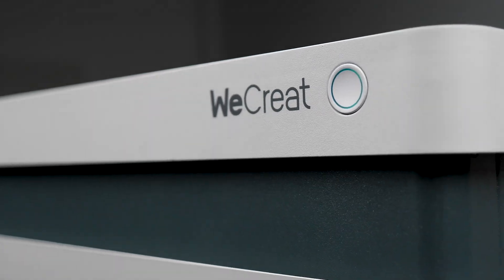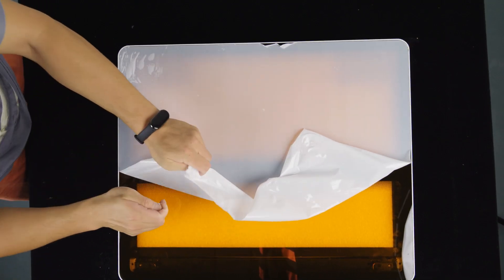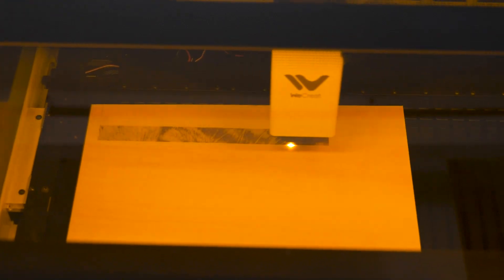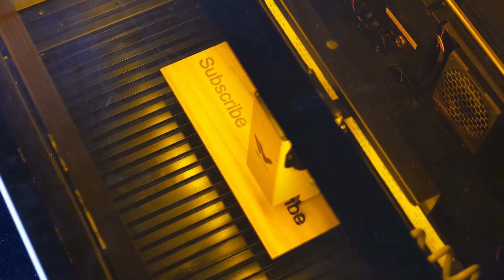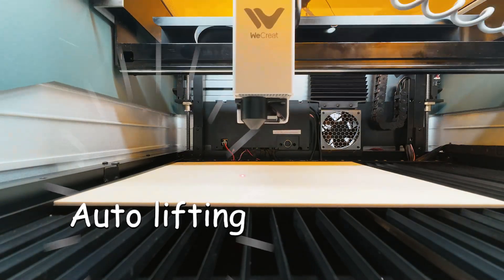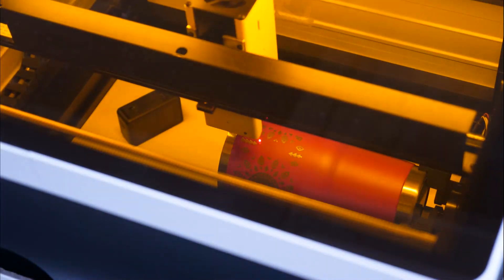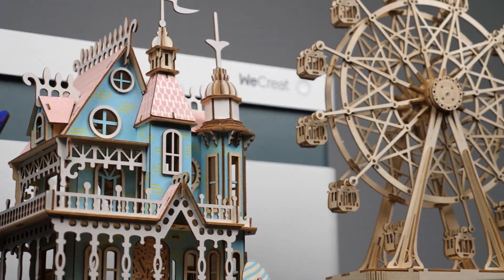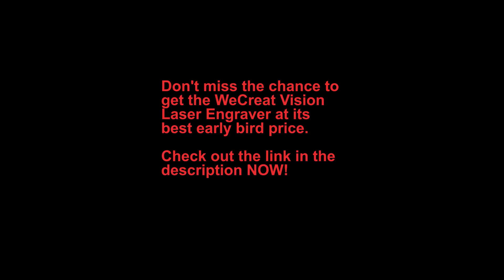WeCreat Vision: the safest & easiest 20W Laser Engraver thus far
Follow-up video of the WeCreat Vision Laser Engraver You can pre-order the WeCreat Vision Laser Engraver at the best price now (Super Early Bird: Pay $20 now and save $500! Just imagine, a laser machine that requires no assembly, no manual focusing, and is extremely safe due to the full enclosure design. Thanks to the built-in 12MP camera and the intuitive app, you can achieve your desired engraving in seconds. Wouldn't this be a dream laser engraver for everyone? Well, the WeCreat Vision delivers just that! Join us in this first impression video of the WeCreat Vision as we dive in!

Timeline:
Timeline:
00:00 - Intro
00:52 - Unboxing
01:50 - Design
02:38 - Software
04:23 - Using Experience (Auto focusing/Cylindrical objects engraving/Batch engraving)
07:30 - Conclusions